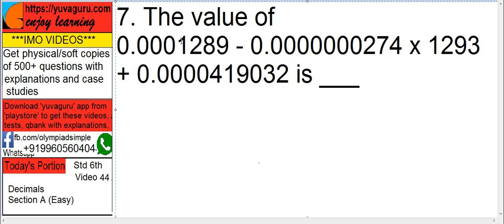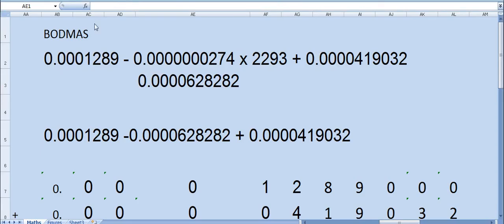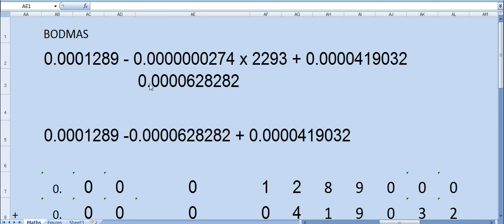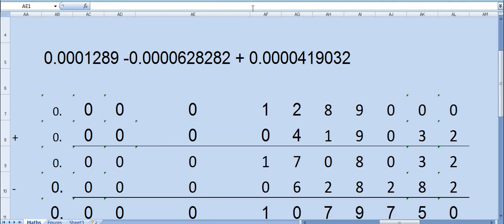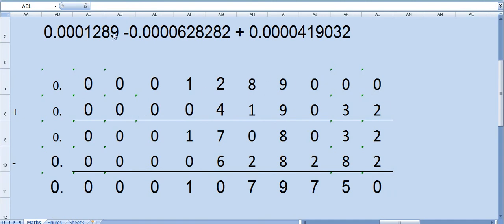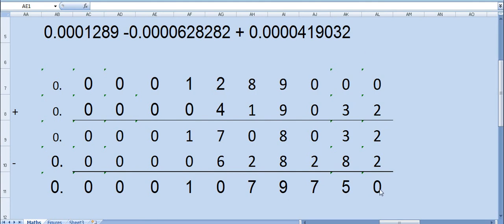IMO Video Std 6 Decimals